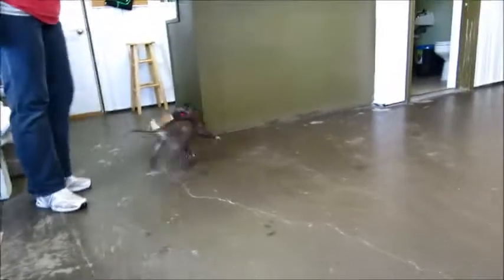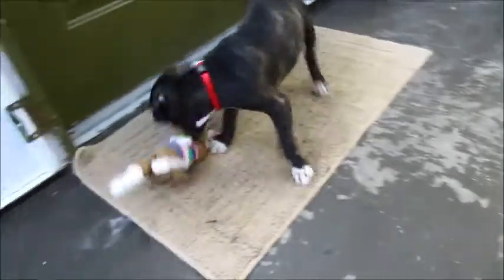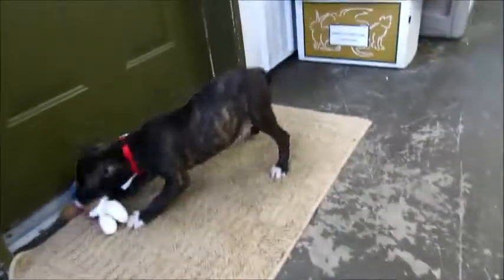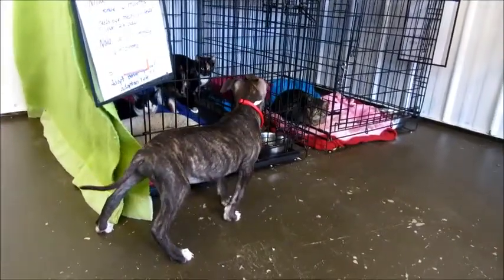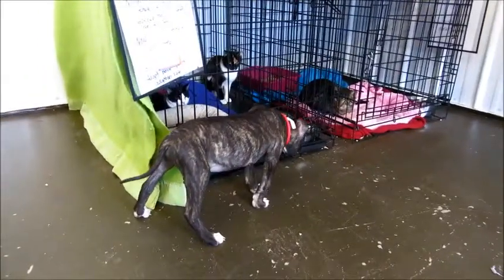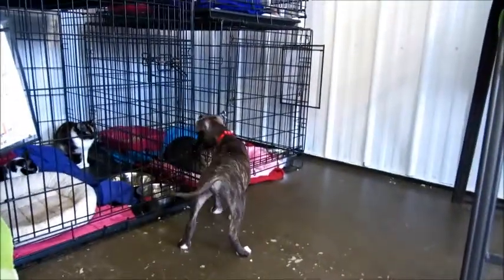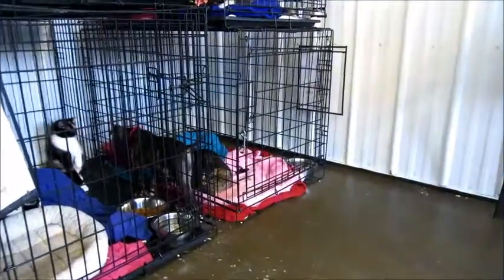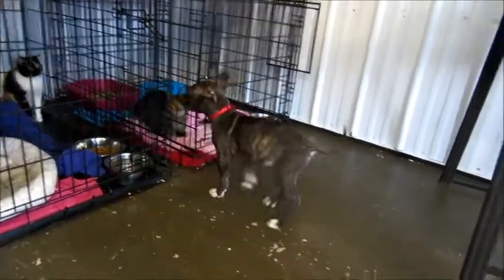Nigel Puppy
CAN YOU STAND THE CUTENESS!??? This ADORABLE little puppy is Nigel. Nigel is an 8 week old brindle boxer/pitbull mix puppy!!! Puppies do not last long, get your applications in quickly. Look at those ears!